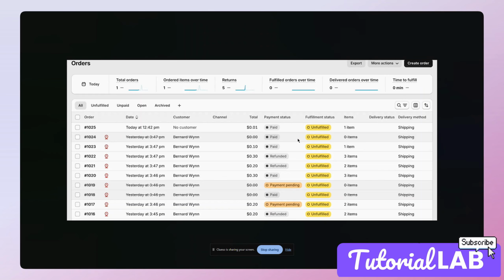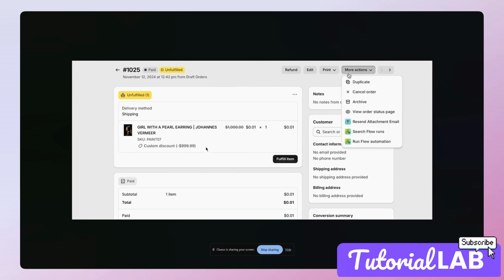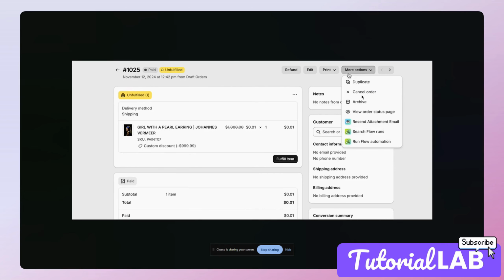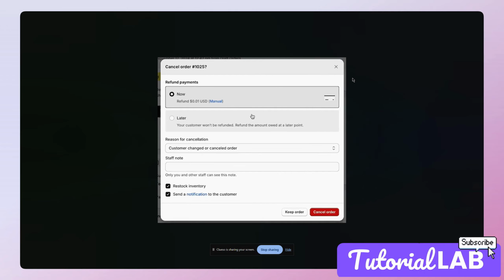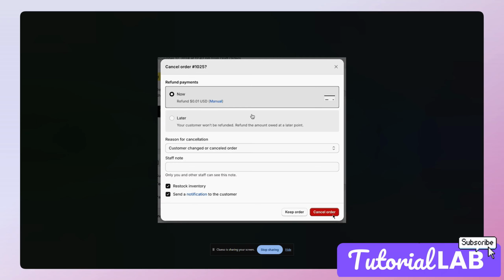How To Cancel & Refund Orders On Shopify (Step By Step)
How To Cancel & Refund Orders On Shopify

Hello everyone! In this tutorial, I’ll show you exactly "How To Cancel & Refund Orders On Shopify" so you can handle customer requests smoothly and manage your store efficiently. If you’ve been searching for ways to cancel and refund orders on Shopify, follow a Shopify refund tutorial for beginners, or learn how to process partial refunds Shopify online store, this beginner-friendly guide will walk you through the process step by step.

We’ll go through canceling orders, issuing full or partial refunds, and understanding Shopify refund processing time. You’ll also learn tips for documenting refunds and keeping your order history accurate.

By the end of this guide, you’ll confidently know how to cancel and refund orders on Shopify. This will help you improve customer satisfaction, maintain accurate records, and manage your store’s finances effectively.